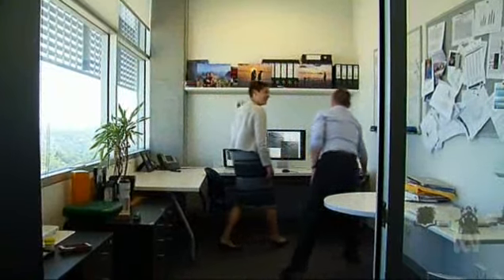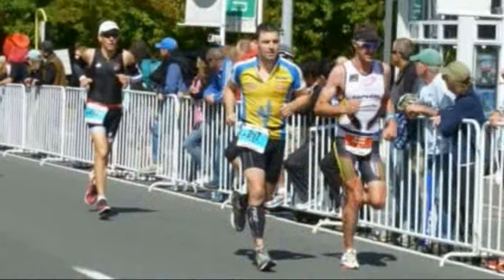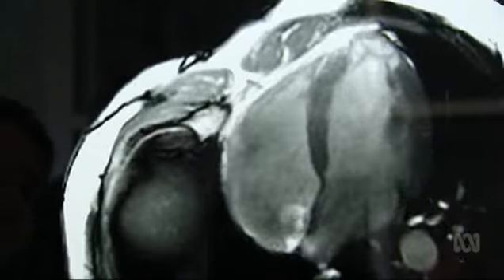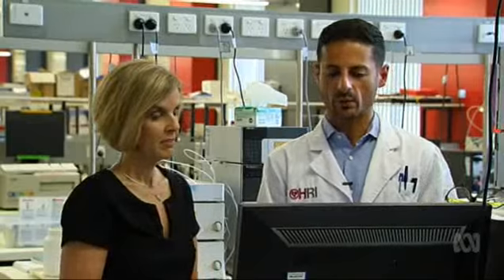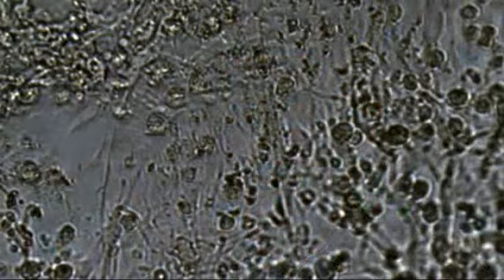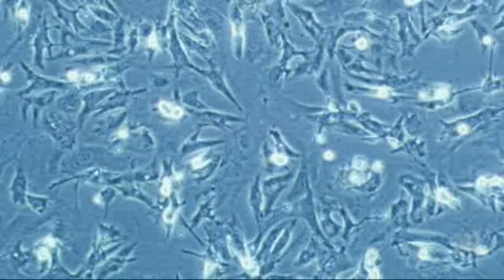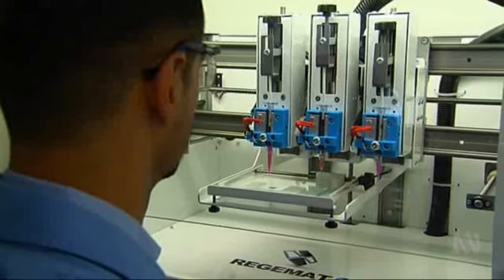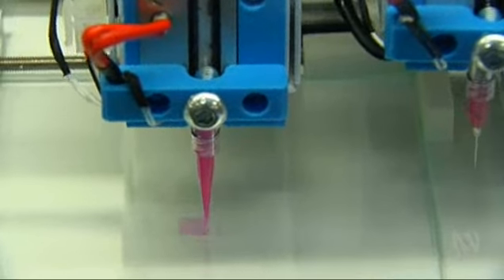ABC News: Aussies Pioneer New Approach to Mend Broken Hearts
Aussies Pioneer New Approach to Mend Broken Hearts

A printer that builds beating 3D hearts in a laboratory could soon be saving the lives of heart attack patients if a pioneering Australian trial proves successful.

The Heart Research Institute in Sydney has bought a 3D bio-printer to engineer human heart tissue that can be stuck directly to a damaged organ following an attack.

The Australia-first experiment could dramatically alter the cardiac treatment landscape, giving patients whose hearts are wounded by an attack a chance to fully recover and return to normal life.

This research is made possible by a grant by the Ian Potter Foundation to purchase the bio-printer, which will first be used to print patches for testing on animal models in the laboratory prior to their use in humans.

The HRI’s mission is to prevent death and suffering from cardiovascular diseases, a complex array of diseases affecting the heart and blood vessels.

We will address areas of unmet need in cardiovascular diseases including coronary artery disease, stroke, peripheral artery disease, hypertension, heart failure, preeclampsia, congenital heart disease and pulmonary vascular disease, as well as metabolic complications such as diabetes.